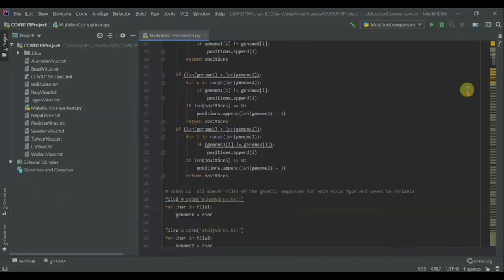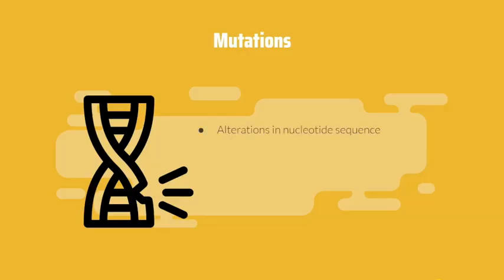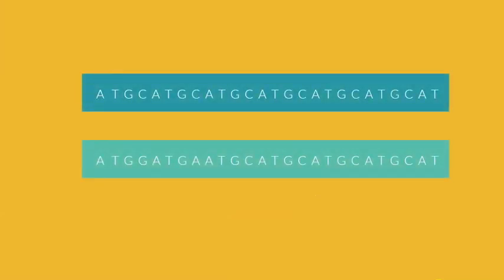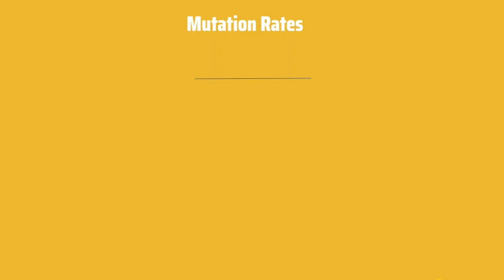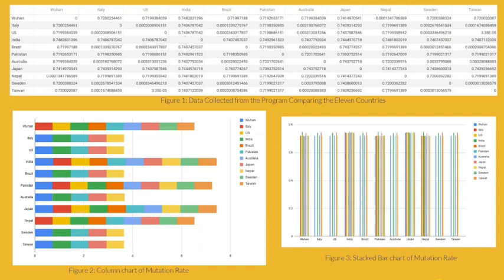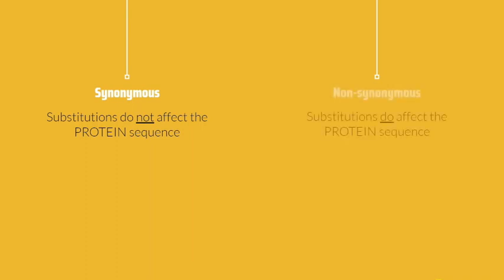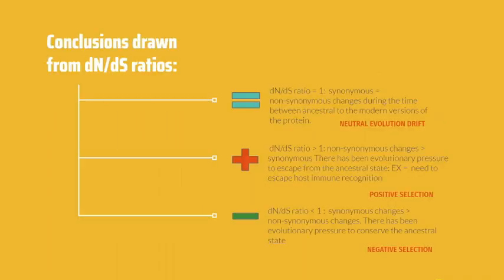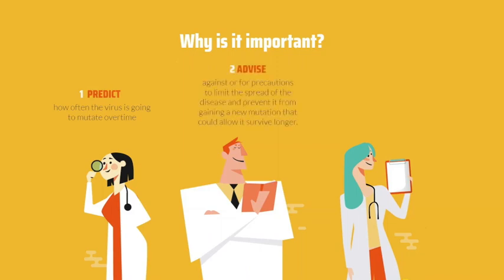Mutation Rate Calculator Using Python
(To abide by the rules of COVID-19 Global Hackathon: The video had to be completed in two minutes. Please use Settings - Playback speed - 0.75 to reduced playback speed).

Mutations are alterations in the nucleotide sequence of the gneome of an organism, such as a virus, and are important to understand in learning how the disease spreads from different populations and across different species. Using eleven sequenced genomes of the coronavirus provided by the National Center for Biotechnology information in different locations over the last three months, the application works by first comparing each base of two of the genomic sequences, iterating through the 29,000 plus base sequences until one of the bases at a specific location are found to be different.